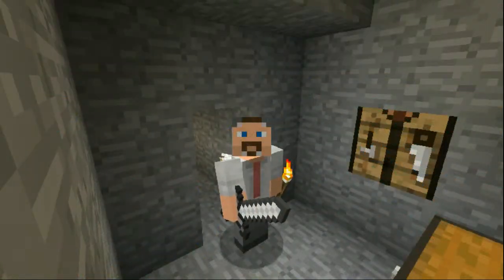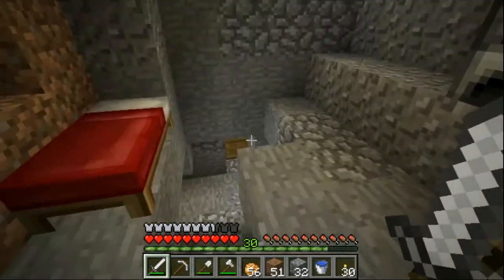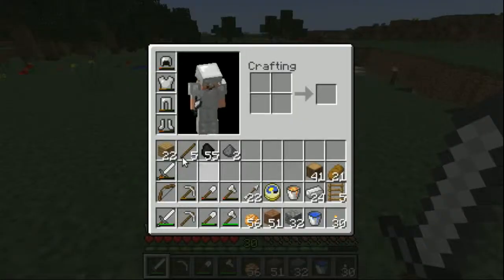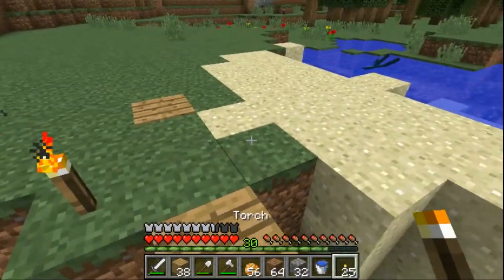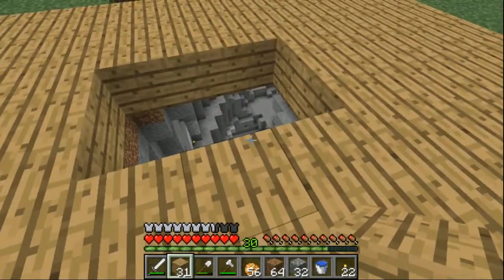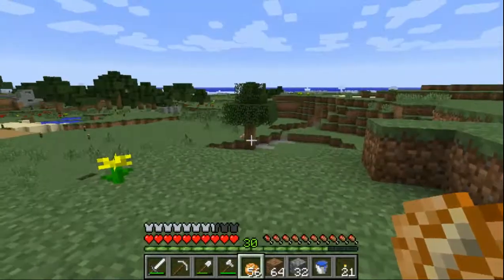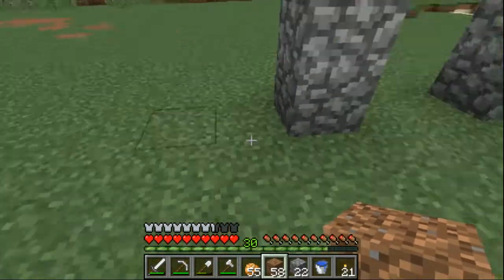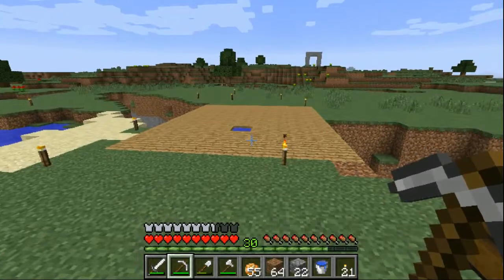Minecraft - Scorched Earth EP 8: Laying Foundations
Welcome to season 2 of Single Biome Survival. This season is lava river biome and is played entirely in the current snapshot.

I think it's time to start building a proper home.